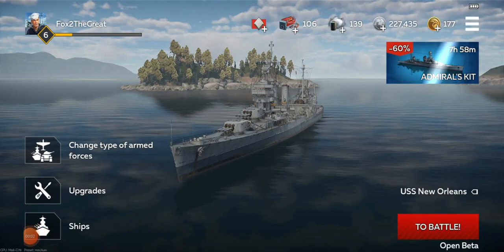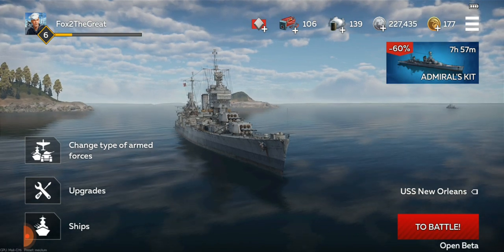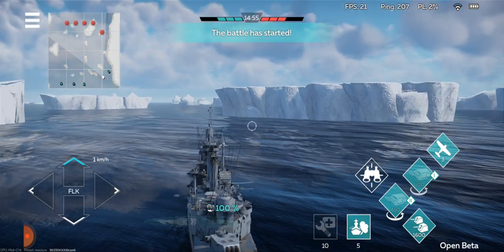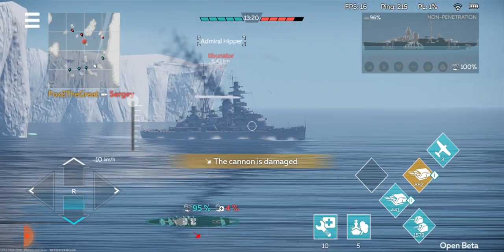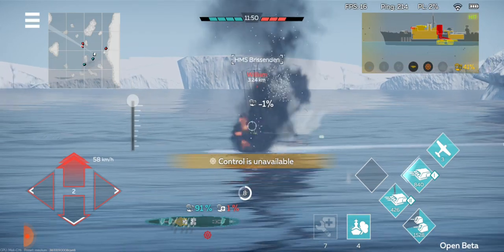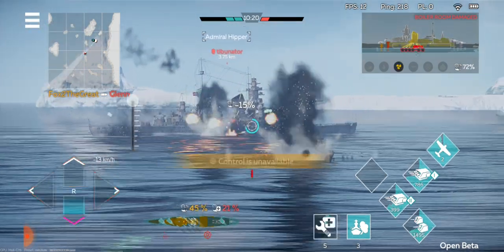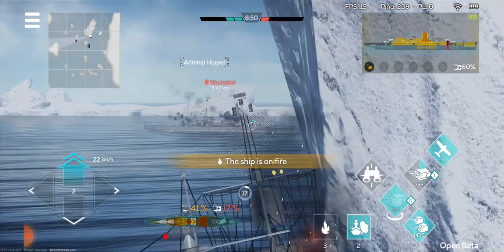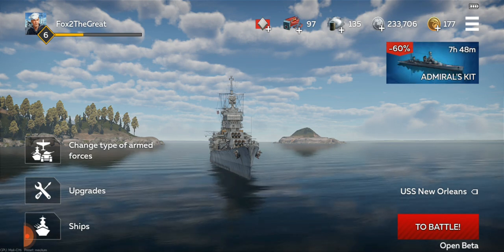The Best Navy Game? | WT Mobile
In today's video I'll be reviewing navy battles in WT Mobile and talking about why this could be the best naval combat game for mobile.